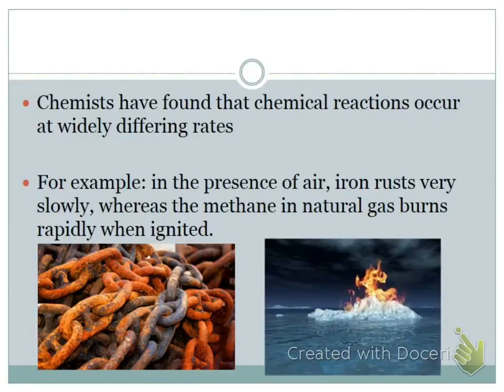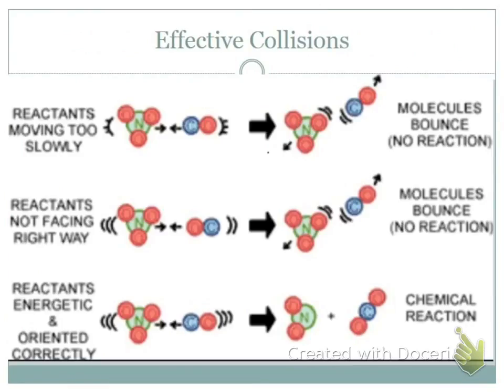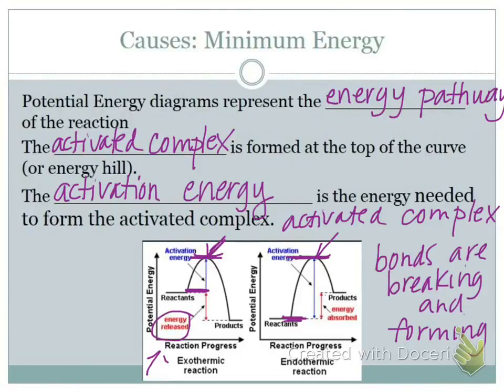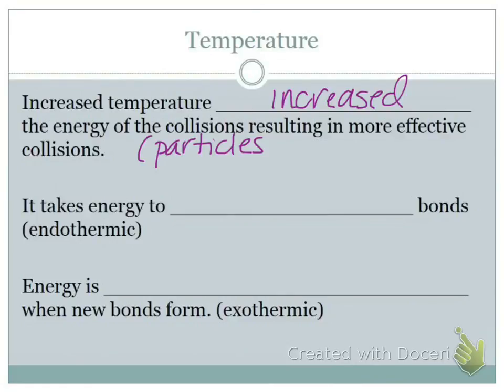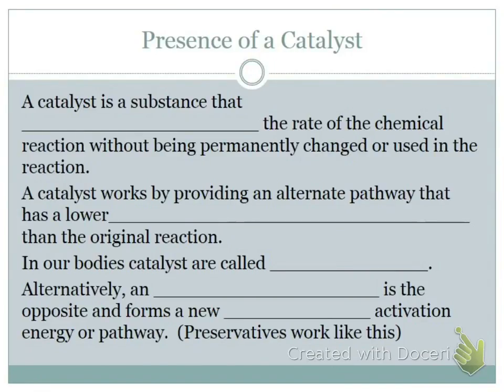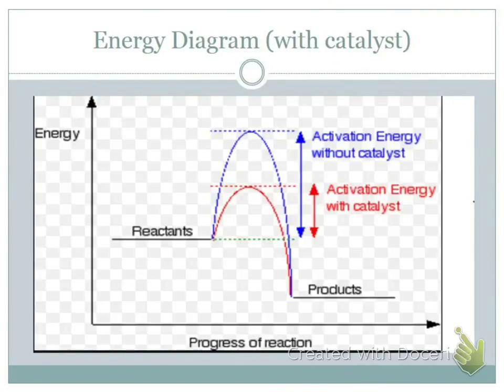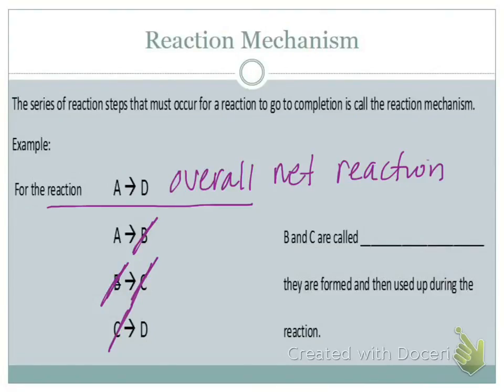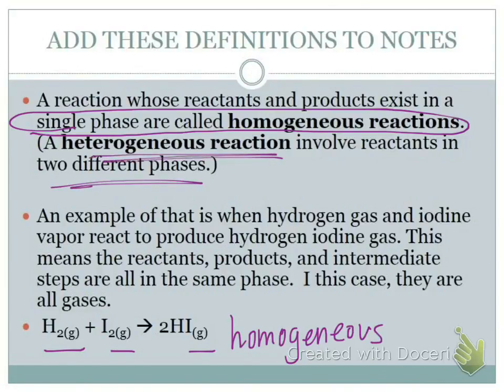Kinetics notes 4_28